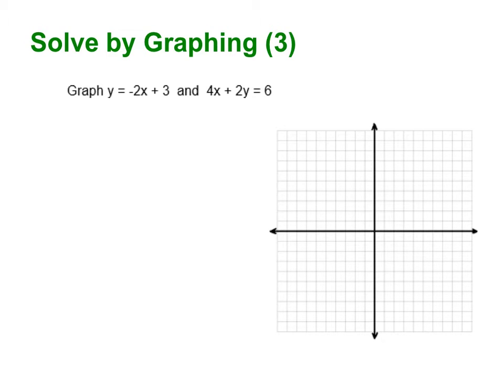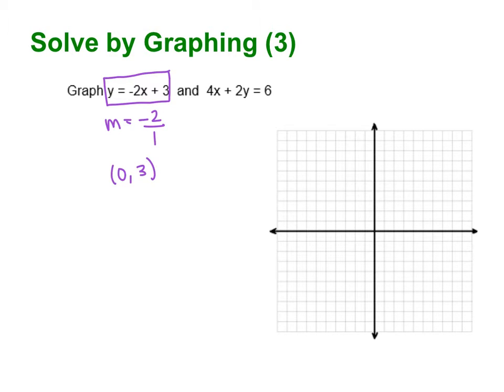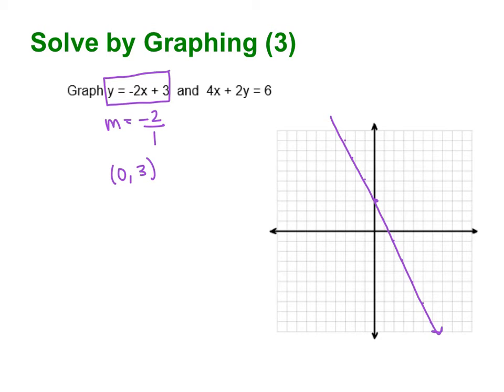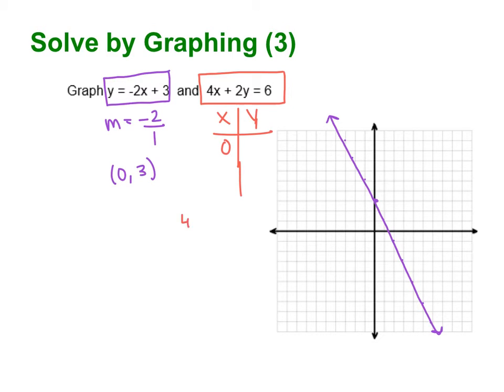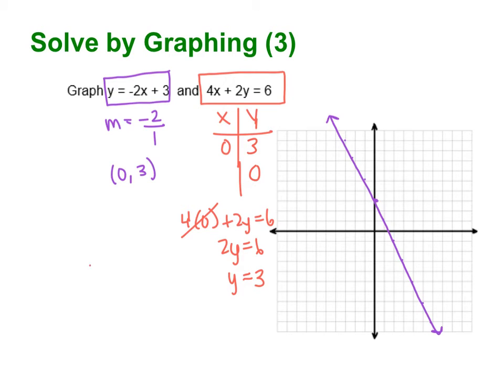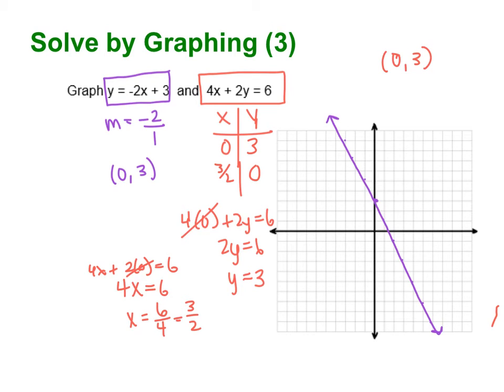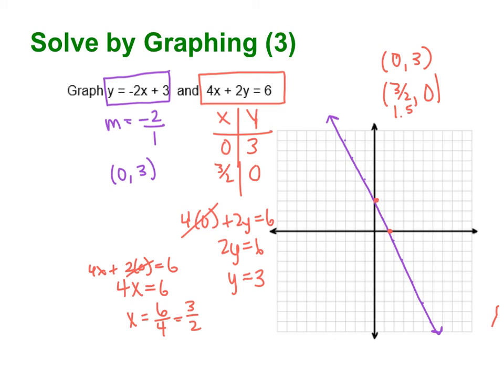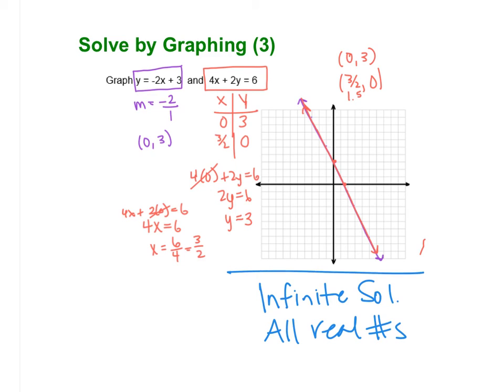Solve by Graphing (3)